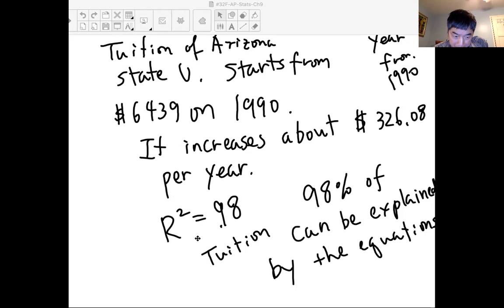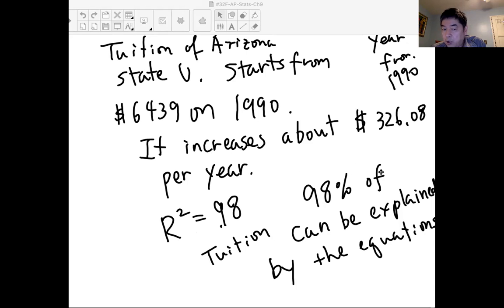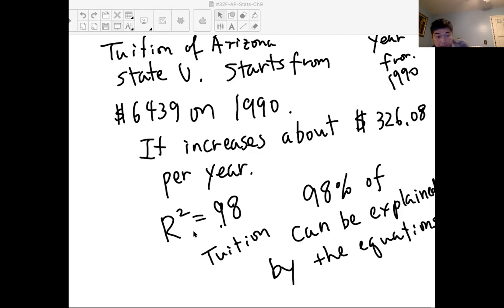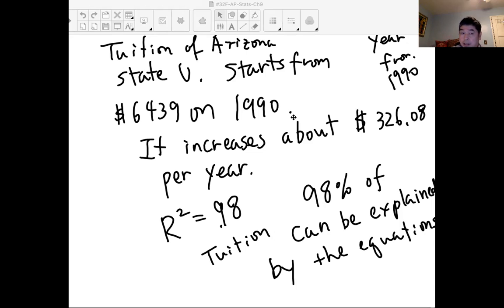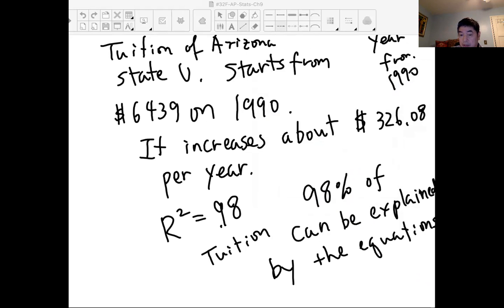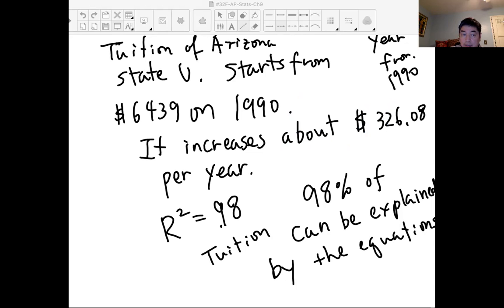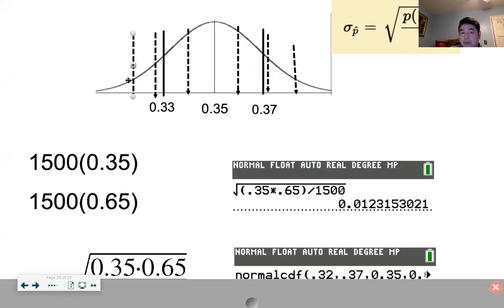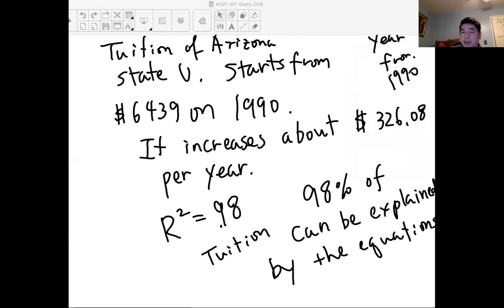#34 AP Stats Ch7-2-Asynchronous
#34 AP Stats-Asynchronous
Ch7-1 "Red Squirrels Offspring & Pine Cones"
Ch7-2 "1500 First-Year College Students"